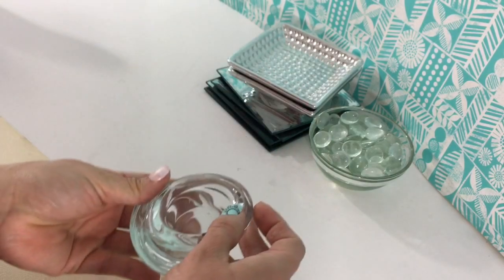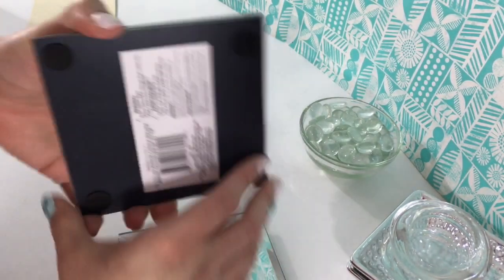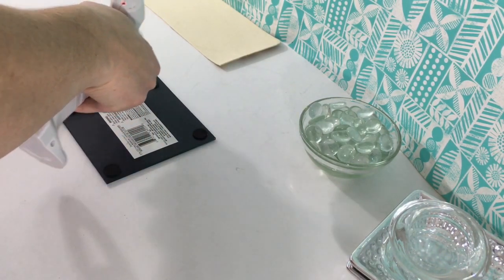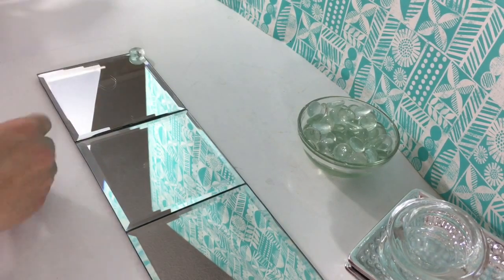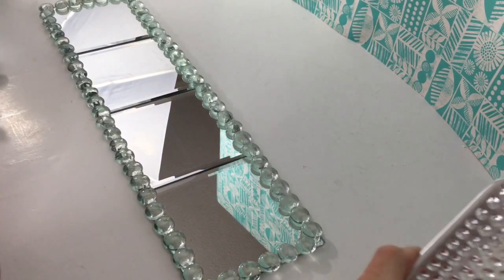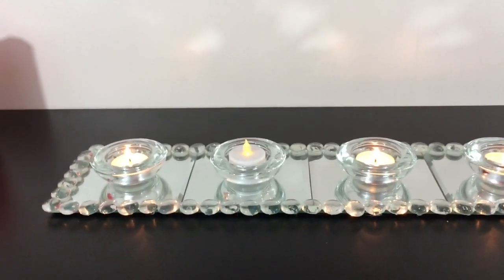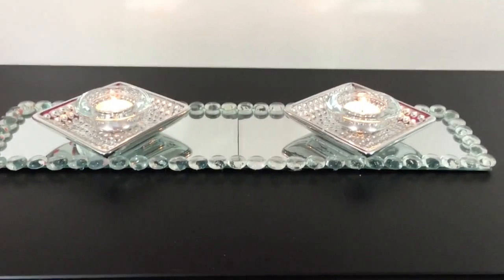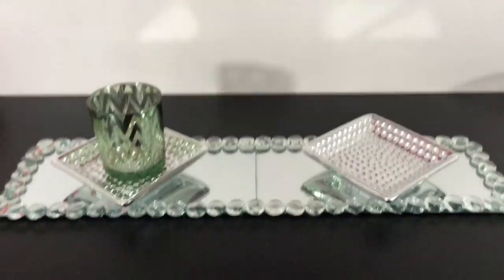DIY GLAM MIRRORED CANDLE TRAY DOLLAR TREE HOME DECOR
DIY GLAM MIRRORED CANDLE TRAY

Umbrella Lights

Camera Light

Snail Mail:
DG
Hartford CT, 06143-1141